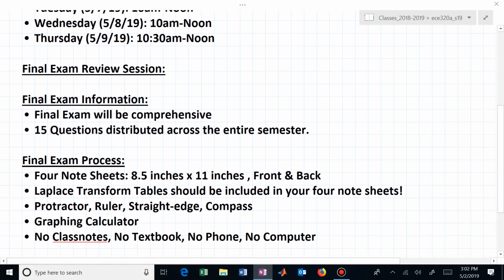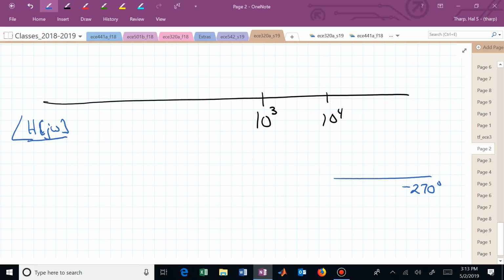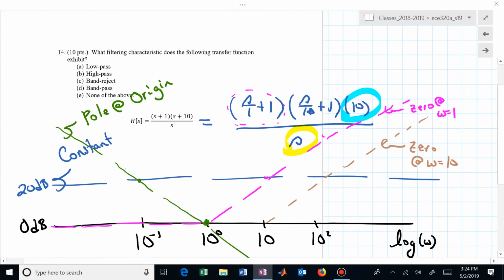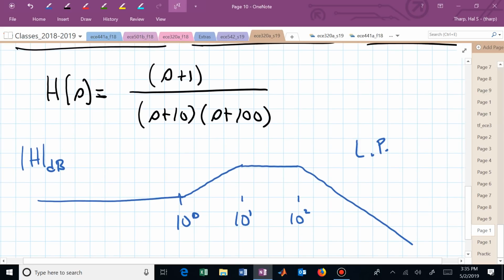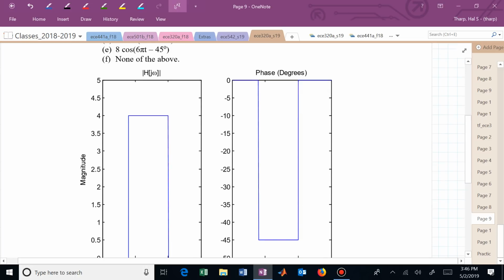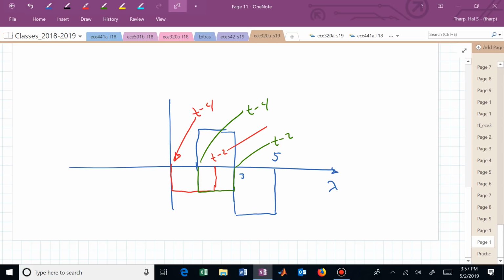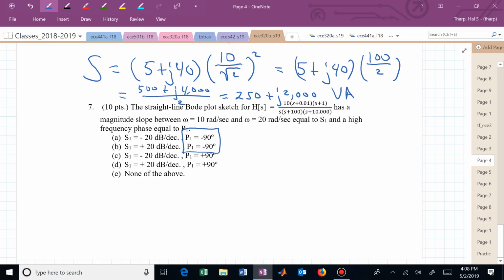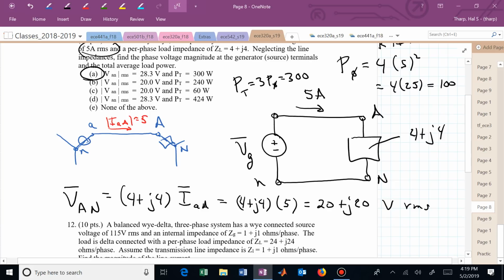ece320a_rev_final_05_02_2019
Video E.F: Final Exam Review Session (Spring 2019).